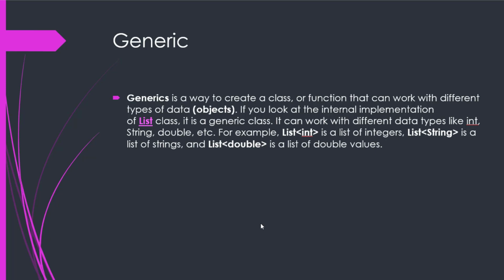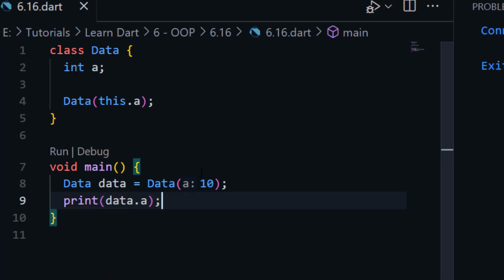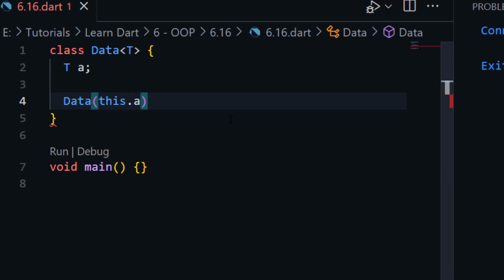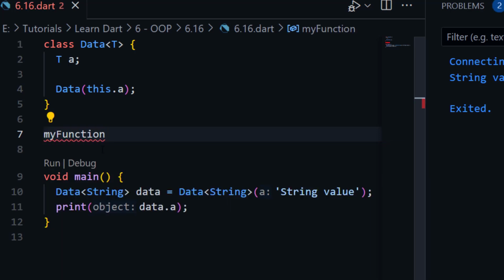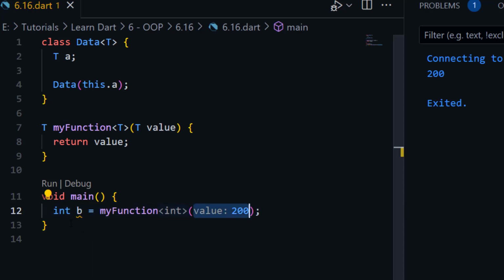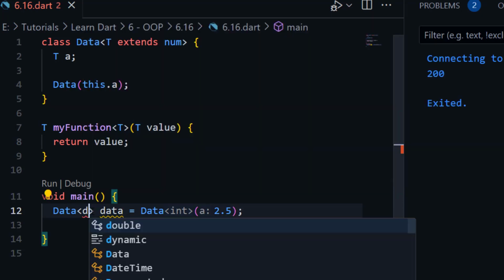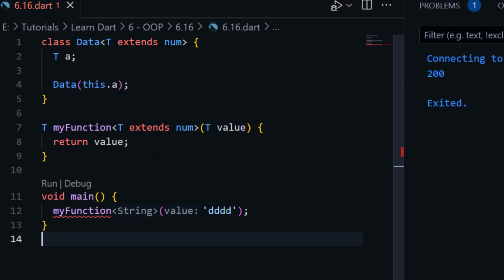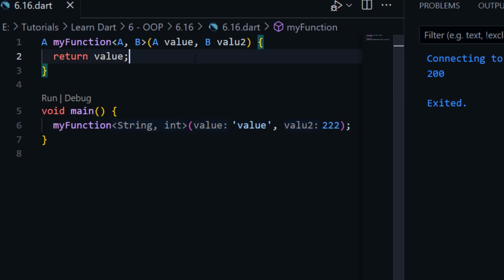6.16 What is Generic in Dart OOP | Generic Class & Generic Function in Dart OOP | Learn Dart OOP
In this tutorial you will learn what is Generic in Dart Object Oriented Programming.